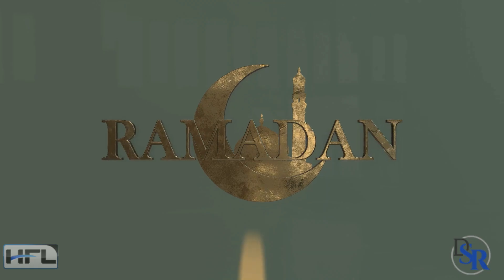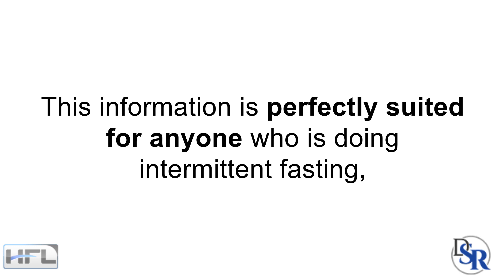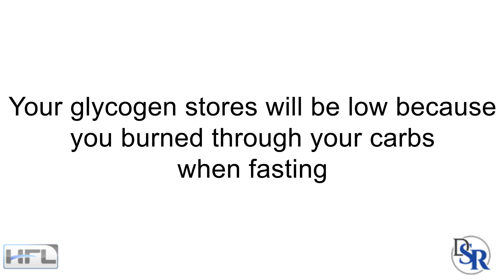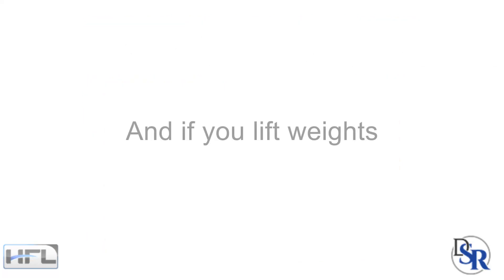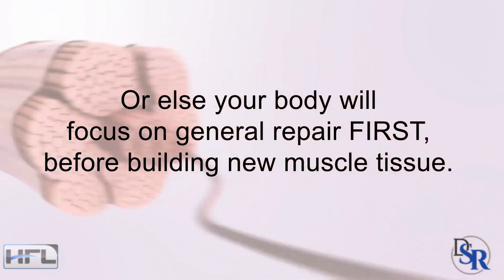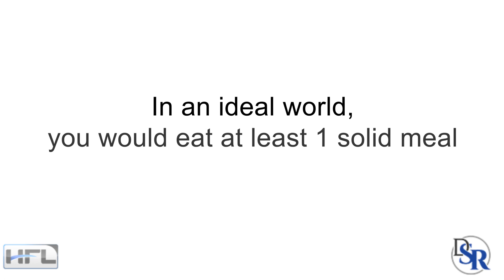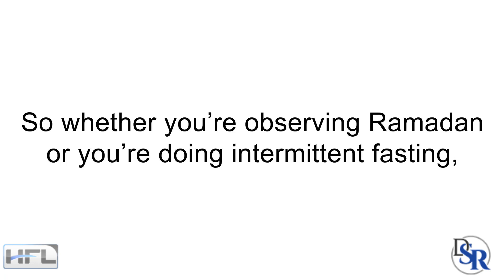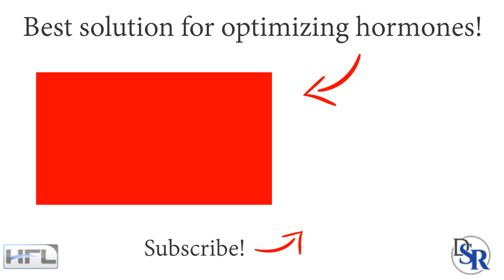💪 Ramadan & Fasting - Best Time & Way To Workout & Exercise - by Dr Sam Robbins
💪 Ramadan & Fasting - Best Time & Way To Workout & Exercise
At the time of this video, it’s Ramadan. This is when Muslim’s fast for an entire month, from sunrise to sunset. Basically, it’s intermittent fasting for 12 hours. Which I just spoke about recently and I’ll give you a link to that video in a minute.

And, I’ve gotten a LOT of questions about when is the best time and best way to workout and exercise, during Ramadan.

And so, that’s what I’ll quickly discuss today.

Which by the way, this information is perfectly suited for anyone who is doing intermittent fasting, regardless of Ramadan and also wants to know the best time and way to exercise when doing a 12 hour fast.

So, let me make this quick.

If your goal is to gain muscle, you NEVER want to lift weights on an empty stomach. Your muscles need glycogen and amino acids for a good workout. If you’re in a fasted state, your glycogen stores will be low because you burned through your carbs when fasting and this means you won’t be able to get as many reps, nor will you have as much stamina. So, you workout will be “half-assed”.

Your body will also be depleted of amino acids, since you’ve used up your protein during the fast. Protein needs to be constantly replenished. It’s hard to store it, unlike carbs and fats. And if you lift weights without any amino acids, your body will BREAK DOWN muscle tissue, for the protein and amino acids to help repair your body.

You again, don’t want this.

Remember, your body’s goal is to SURVIVE. The last thing it wants to do is build muscle. So, you better make sure everything is set up correctly to BUILD muscle, or else your body will focus on general repair FIRST, before building new muscle tissue.

Always remember, survival comes first, then new growth and finally, adaptation. Rinse and repeat.

Yes, I’ve simplified the process because all of this comes down to having optimal hormones.

If your body is under stress from fasting and thus, NOT eating and basically, “starving”... Then your stress and thus, “survival” hormones are high. This is bad stuff, like cortisol.

Your “repair and growth” hormones such as testosterone, growth hormones and thyroid are now going to be LOW.

This is BAD for muscle growth.

So, in an ideal world, you would eat at least 1 solid meal and preferably 2, then go to the gym.

Afterward your workout, you want to again, eat at least 1 solid meal, preferably 2, to fill up your body again.

The 2 most important meals are pre and post workout.

So whether you’re observing Ramadan or you’re doing intermittent fasting, make sure you follow this simple rule -- eat before and after your workout.

The rest of the time, is up to you and not as important.

I hope this makes sense.

Remember again, it’s all about having optimal anabolic hormones, while minimizing negative, catabolic hormones.

Below this video in the description area, I’ve got two important links.

One talks about how you can optimize these hormones, quickly and naturally.

The second links to my other video about the “best secret for building muscle, while intermittent fasting”

Happy Ramadan and wishing you a successful and healthy fast.

Make sure you take a look at both the videos below.

Thanks
DrSamRobbins